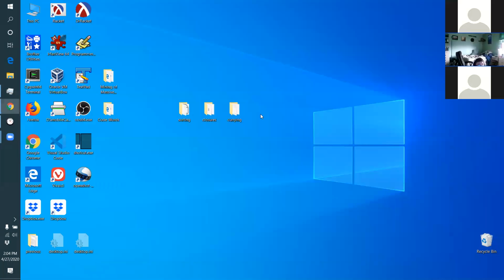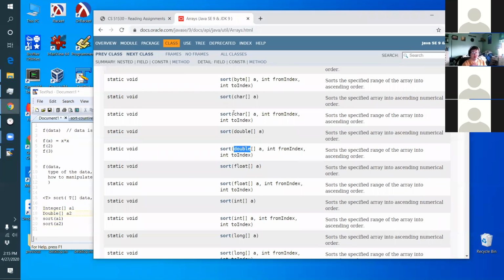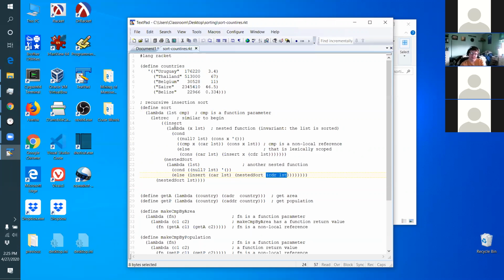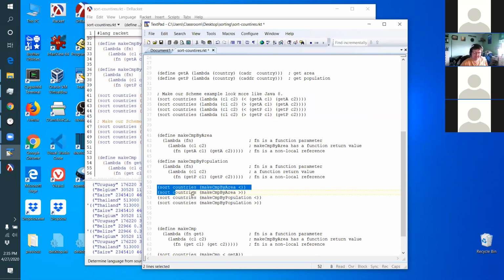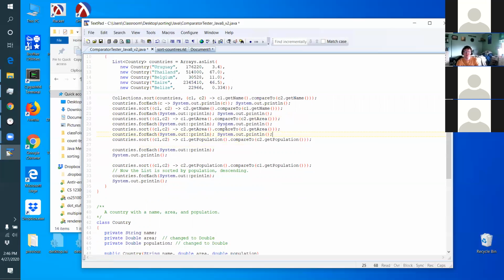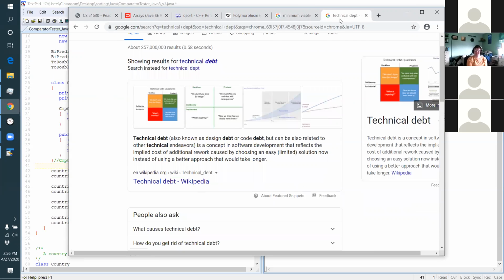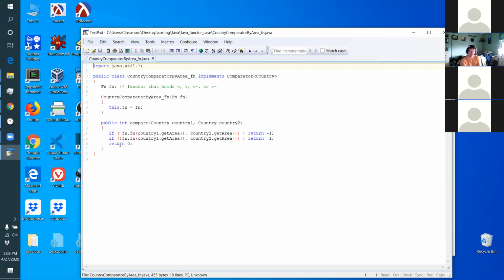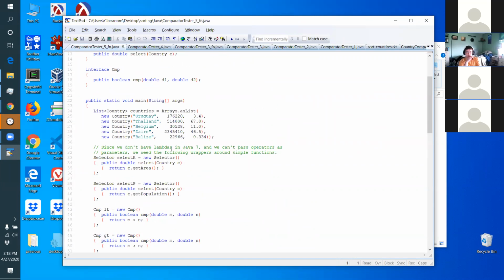2020 04 27 CS 51530 Zoom Classs